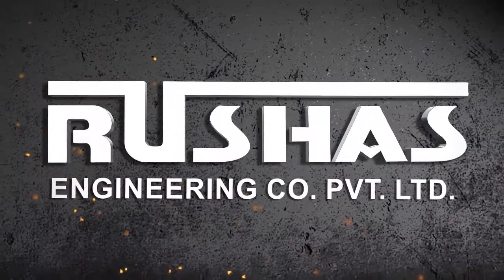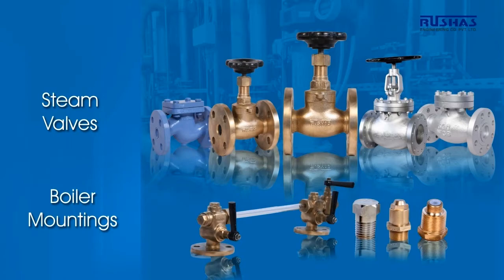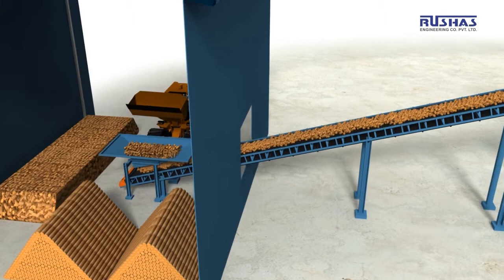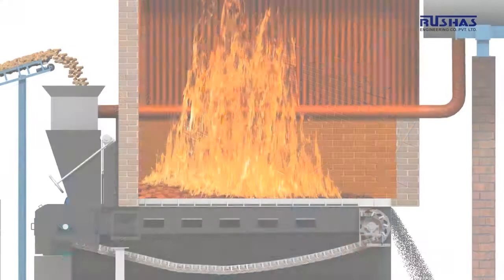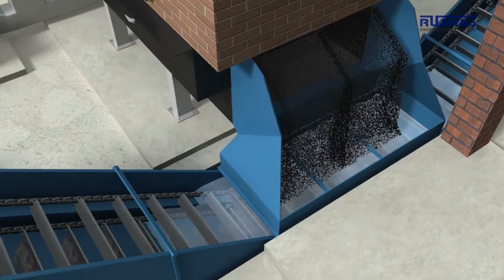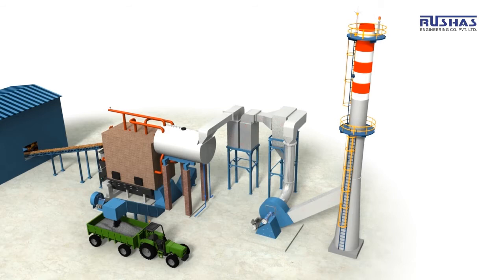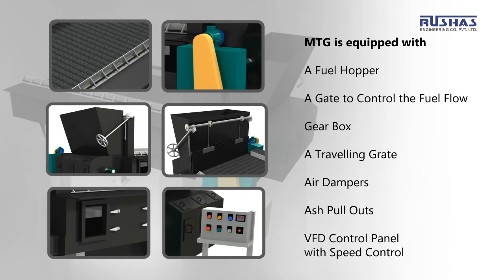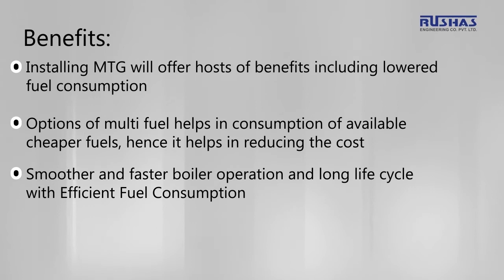RUSHAS Mini Traveling Grate - A Small Boiler Stoker for efficient boiler House!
Mini Travelling Grate (MTG) is an efficient stoker for fuel combustion in furnaces of small boilers, in the range of 3 TPH to 10 TPH capacities.

This is the Animated Working and Operation video for your complete understanding.

MTG can be fitted to combi boilers as well as shell-type boilers. It includes a Hopper with a gate arrangement to control fuel feeding, a control panel with VFD to control the speed of the grate, an Air damper to control the flow rate of air for combustion, and Pull-outs for ash removal.